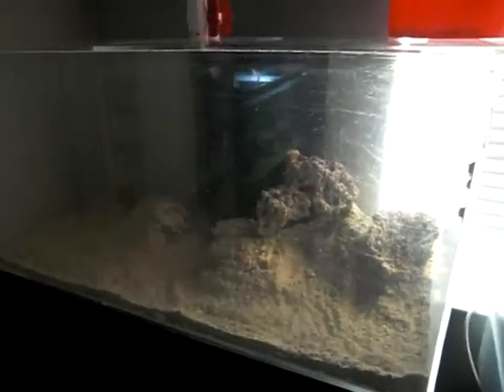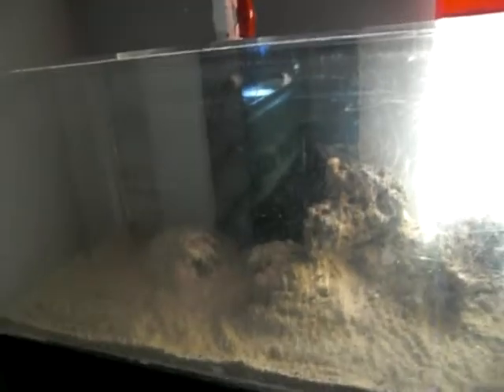saltwater re-build 3